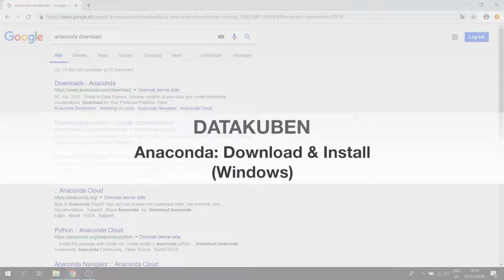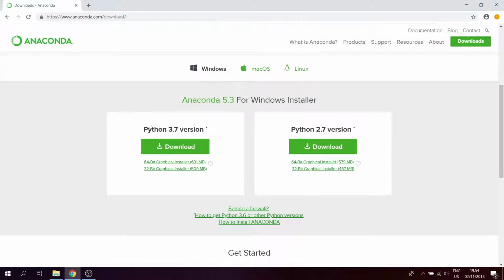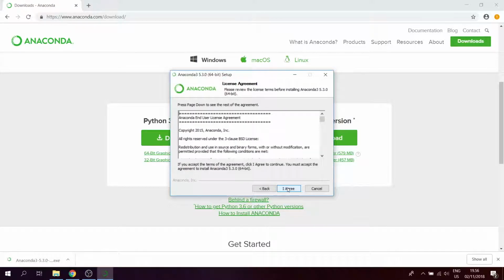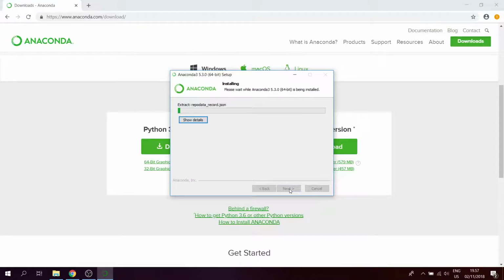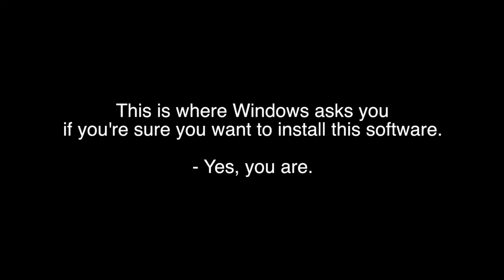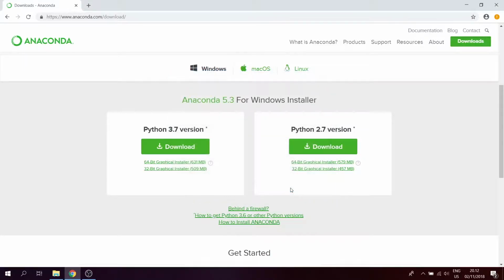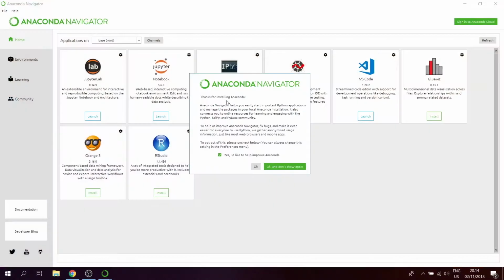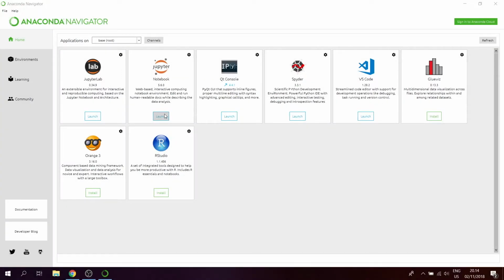Install Anaconda (Windows)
How to install Anaconda on Windows